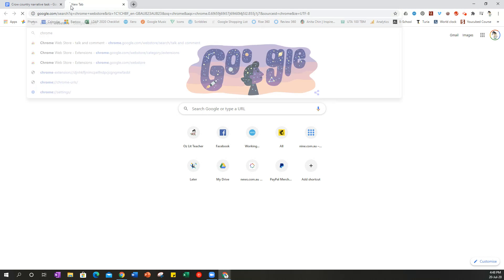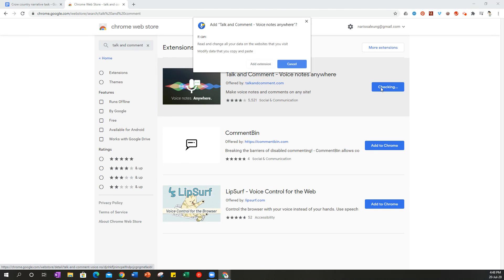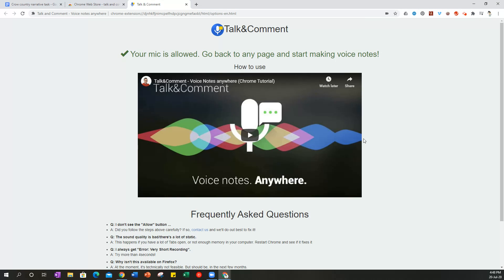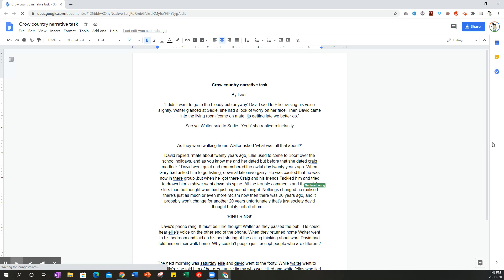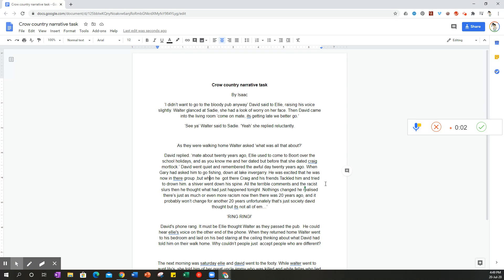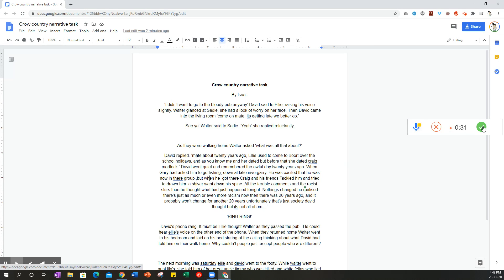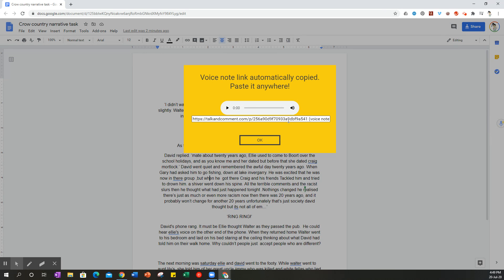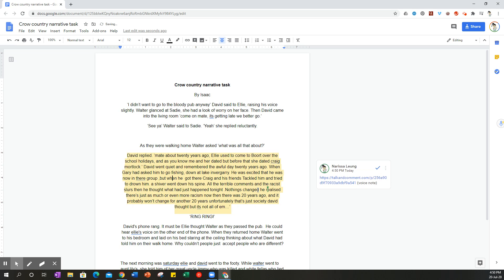How to leave oral feedback in Google Docs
Talk and Comment is a super easy to use extension that can save you a lot of time (and RSI) when leaving feedback for students.